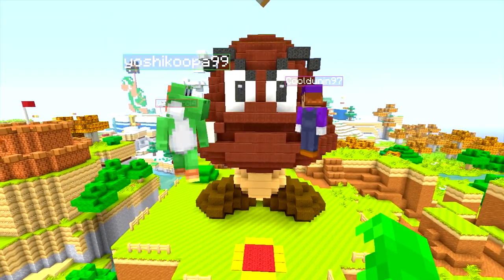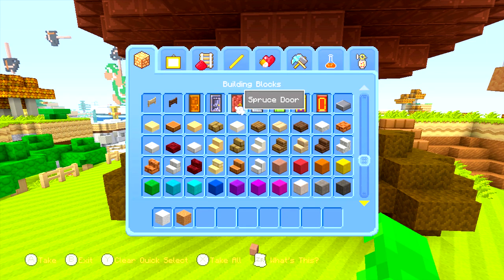Minecraft Wii U - How To Super Mario - CAT GOOMBA STATUE [6]